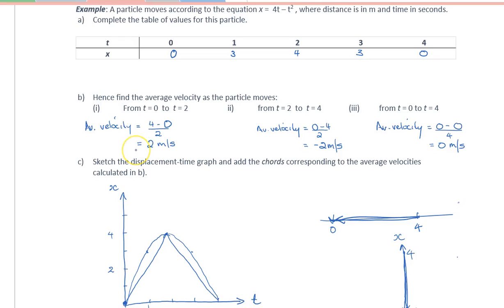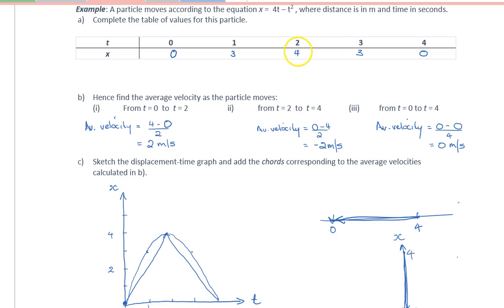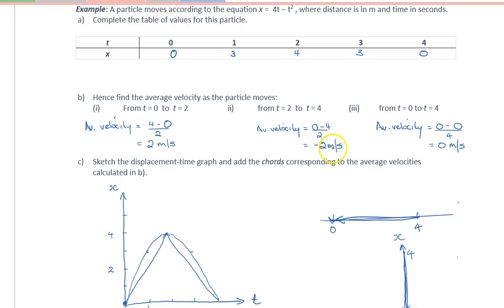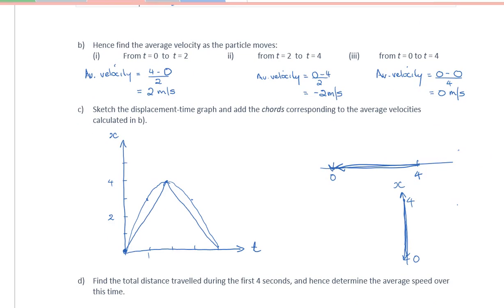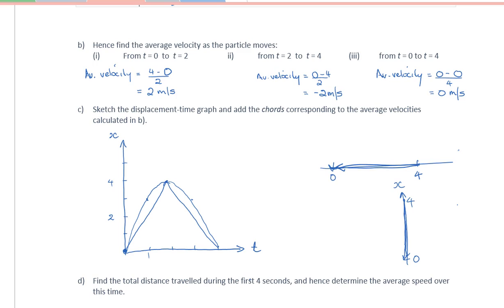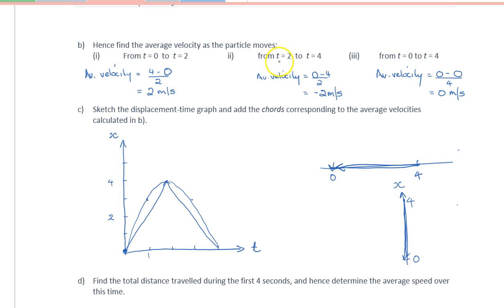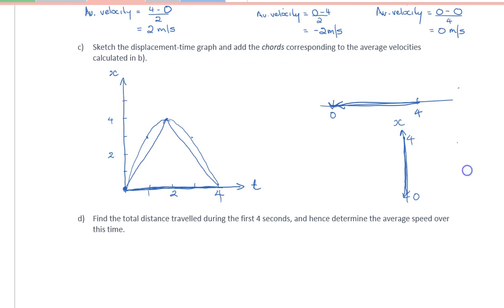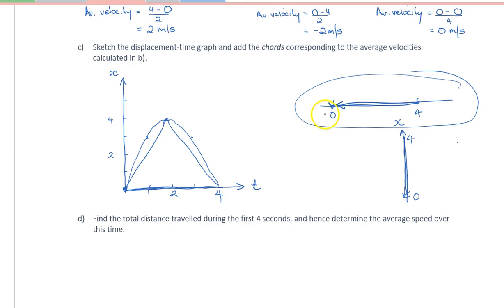Ex 3A - the end